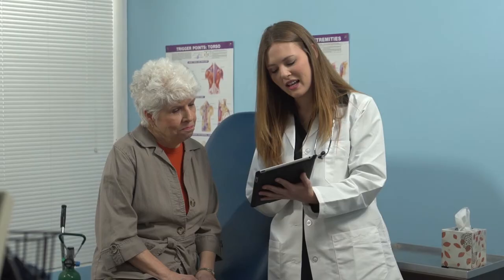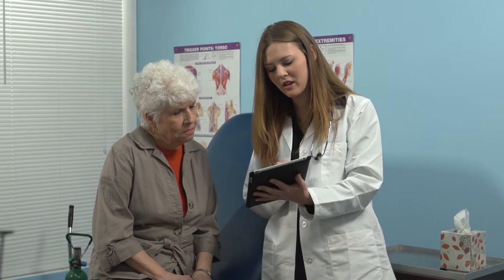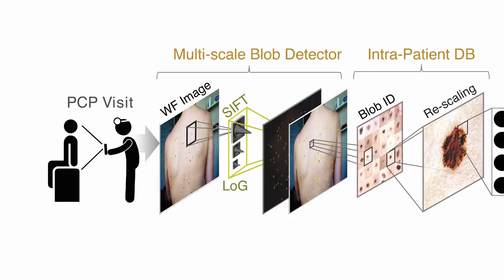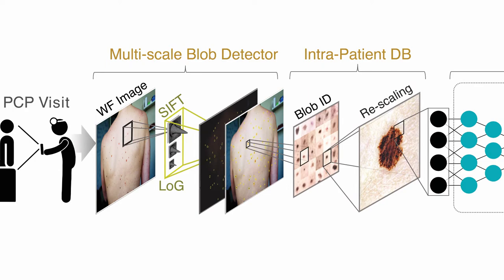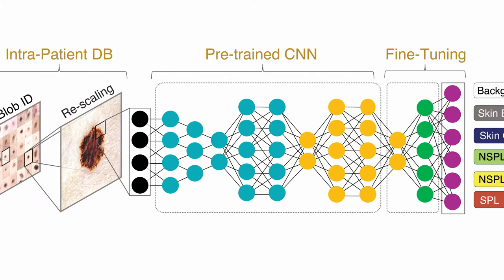Using deep learning to detect cancerous skin lesions FINAL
Melanoma is a very severe cancer that is often diagnosed too late to save patients' lives, and most people do not regularly visit a dermatologist for skin exams. Early-stage identification of suspicious pigmented lesions (SPLs), ideally by primary care providers, could lead to improved melanoma prognosis. Researchers at the Wyss Institute and MIT have developed a deep learning algorithm that can differentiate SPLs from non-cancerous skin marks in wide-field images of patients' skin, such as those taken with a tablet or cellphone. This method could enable improved patient triaging, reduced medical costs, and earlier treatment of melanoma.